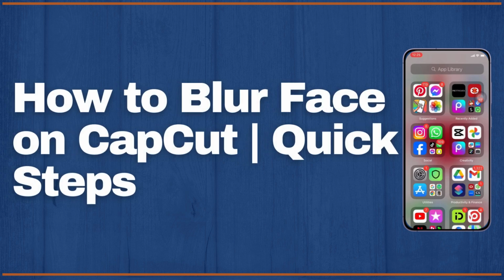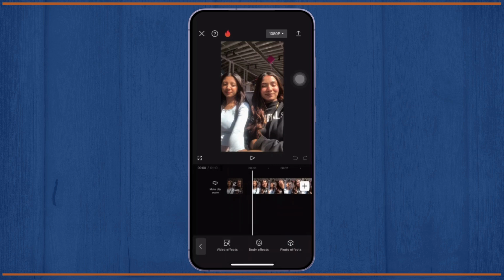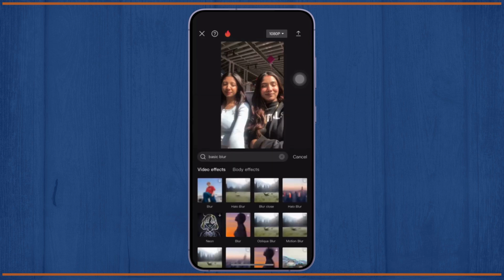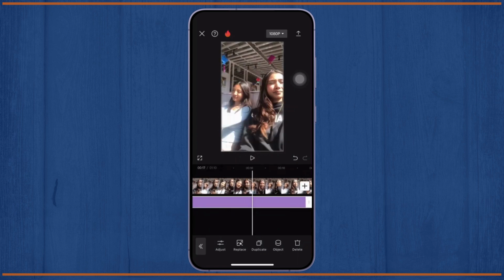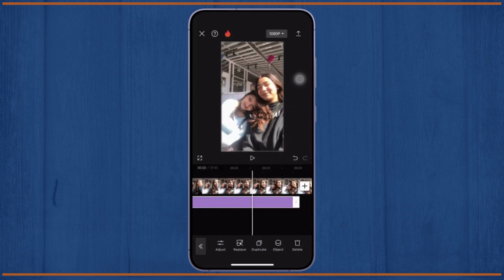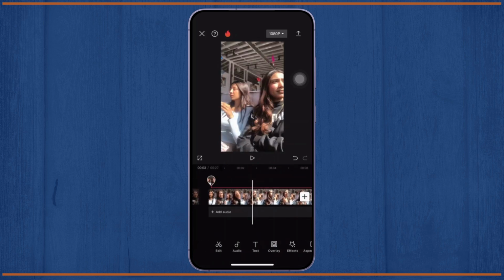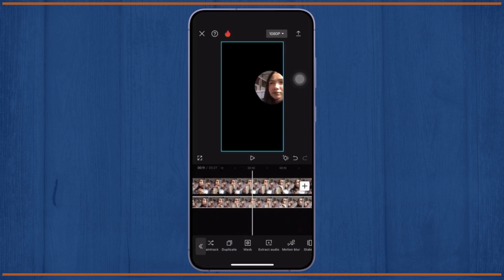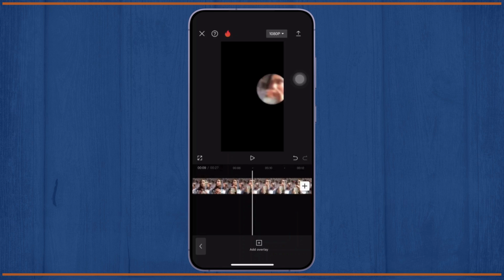How to Blur Face on CapCut Quick Steps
Learn how to blur a face on CapCut quickly and easily with this step-by-step guide. Whether you're looking to protect privacy or add a creative touch to your videos, this tutorial will show you how to blur a face using CapCut.

In this video, you'll discover how to blur a face on CapCut quick steps. You'll also learn how to add blur effects and make videos with a blurred background in CapCut.

Timestamps:
0:00 Introduction
0:15 Step 1: Selecting Your Video
0:40 Step 2: Applying the Blur Effect
1:10 Step 3: Customizing the Blur